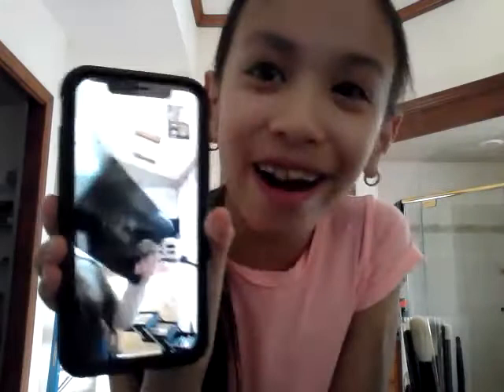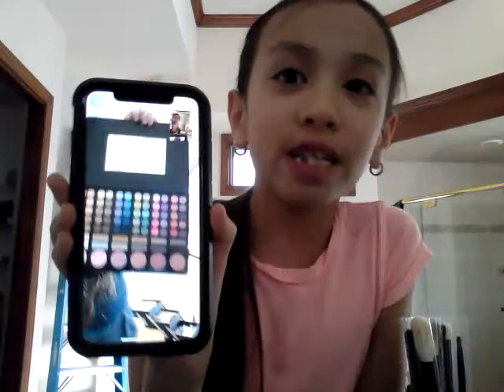My Makeup routine!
Shalom everyone,
Alexa has a YouTube channel currently in the making,
I will let you know when she's done making it!